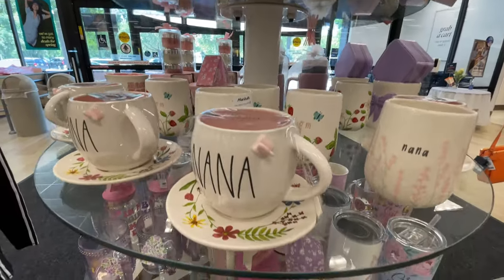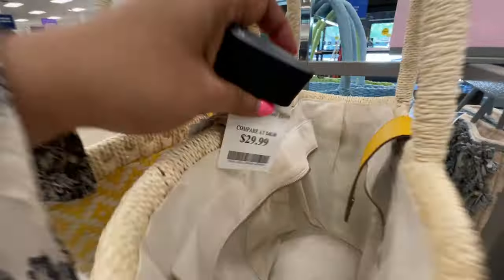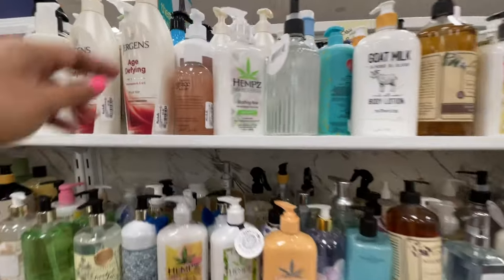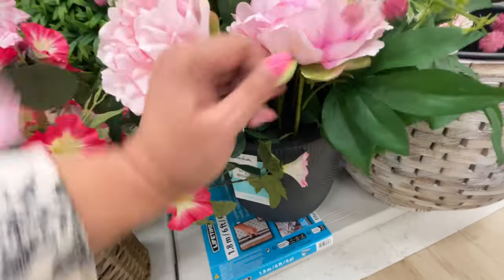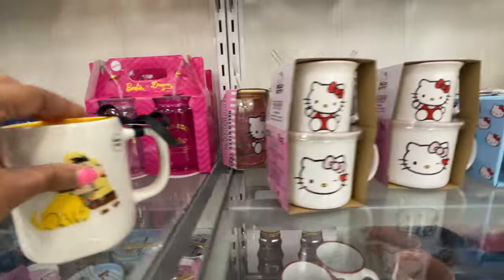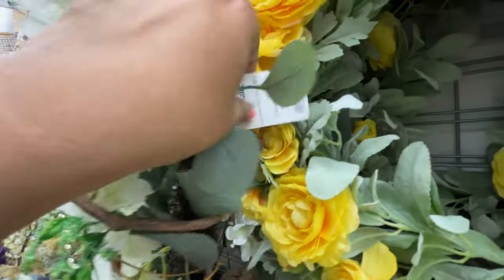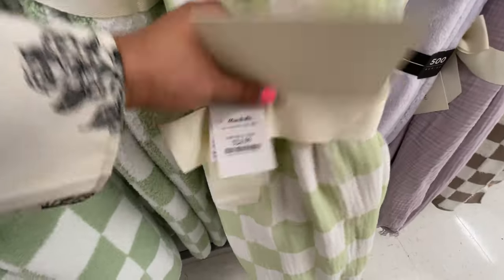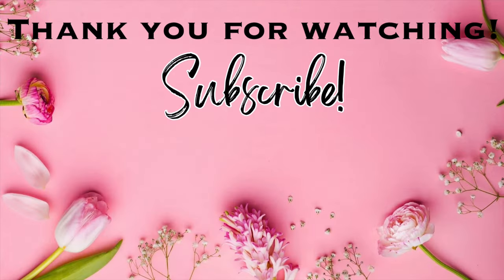Marshalls Spring 2024 • Shop With Me